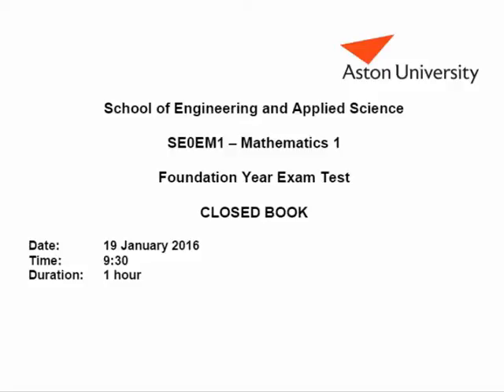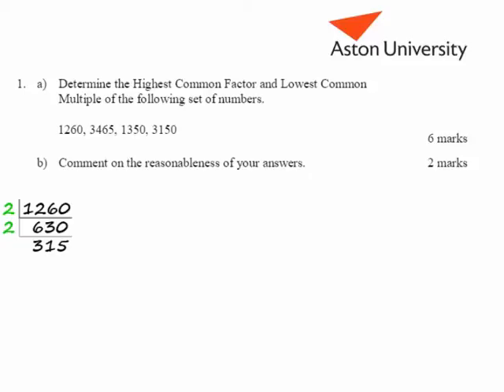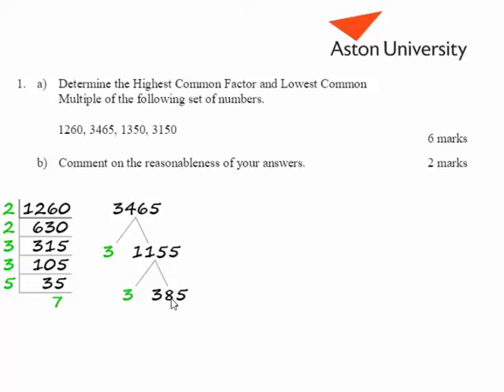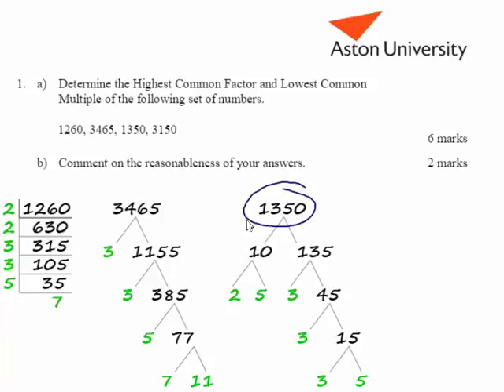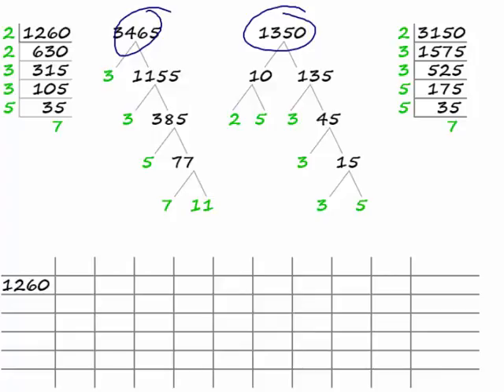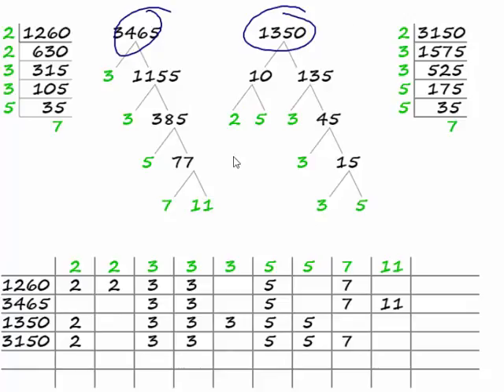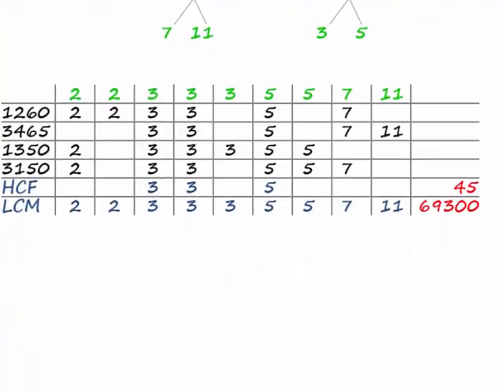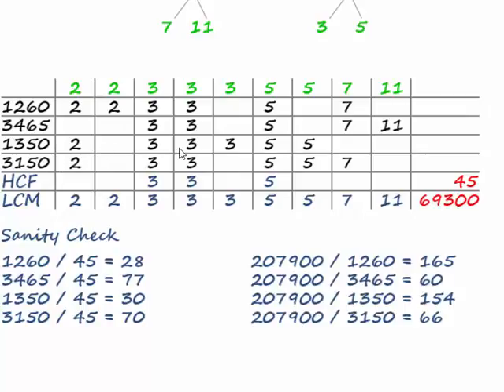SE0EM1 E16Q1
Highest common factor and least common multiples